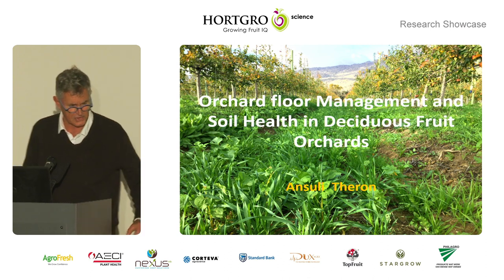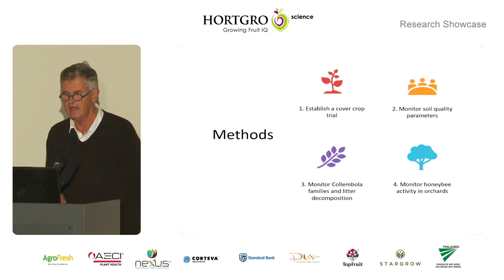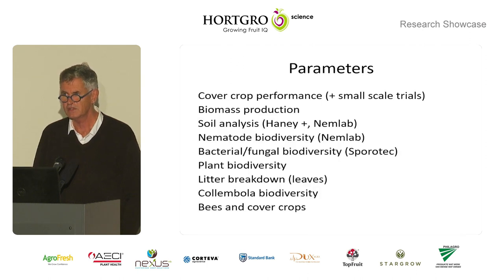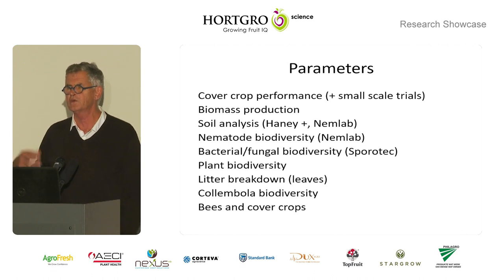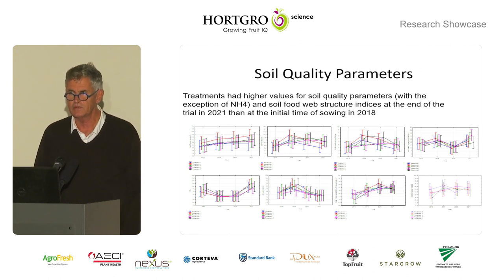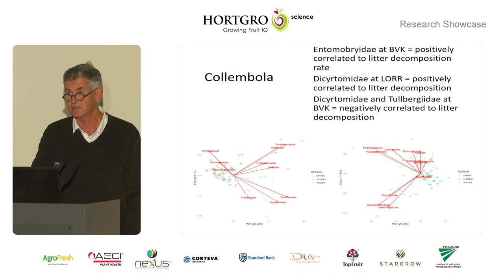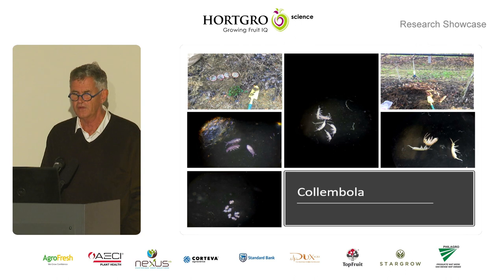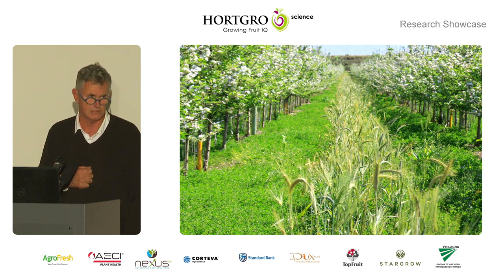Orchard floor ecology and bioindicators in deciduous fruit orchards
CROP PROTECTION | Orchard Ecology | Matthew Addison | Orchard floor ecology and bioindicators in deciduous fruit orchards.